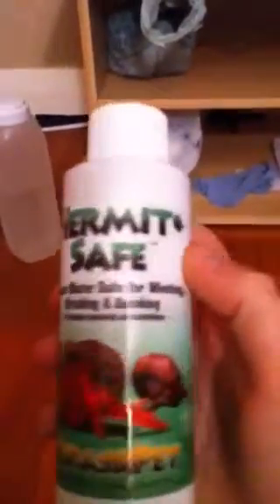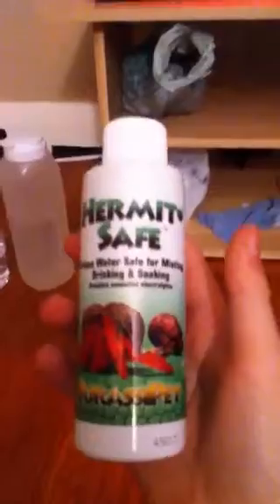Hermit crab supplies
What supplies you will need for a hermit crab